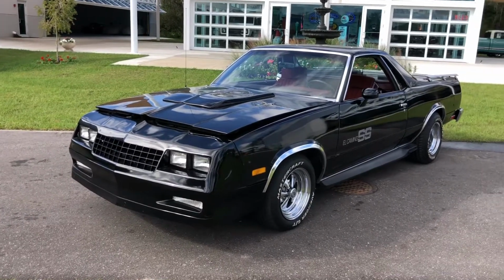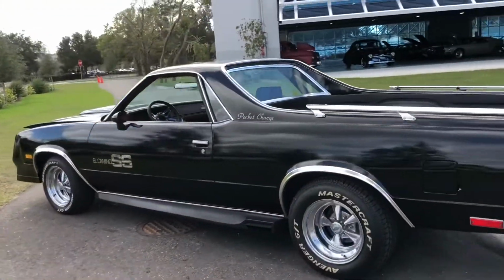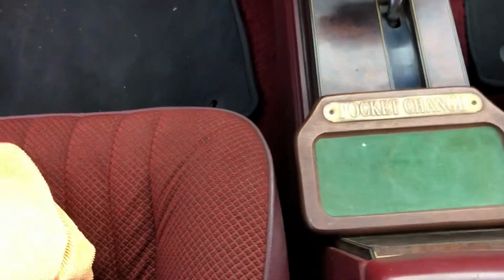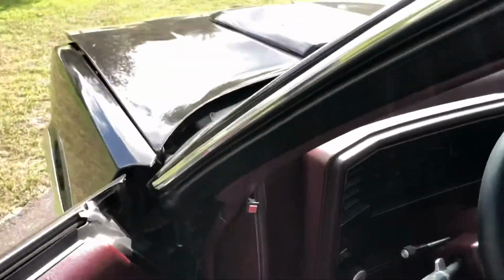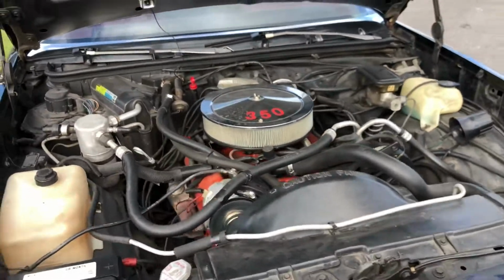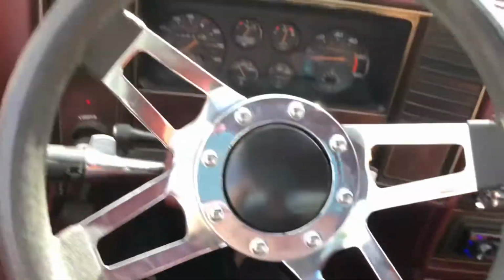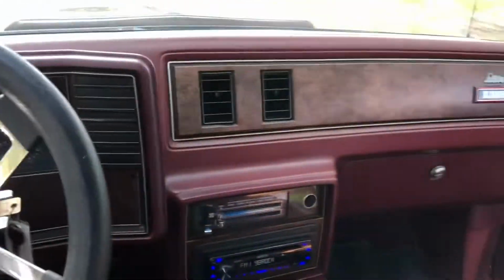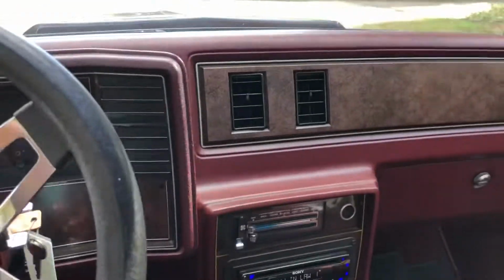1984 Chevrolet El Camino SS - Skyway Classics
1984 Chevy El Camino SS Choo Choo Package

Why This Vehicle is Special

We have a classic restored 1984 Chevy El Camino SS with the limited edition "Choo Choo Package" here at Skyway Classics. It's bold in black over Dark Red interior and a small block Chevrolet V-8 Engine and automatic transmission.

"Choo Choo Customs was a vehicle customization/conversion company based out of Chattanooga, TN that began building conversion vans in 1975. Choo Choo Customs first started converting El Caminos into Designer Series SS models in 1983.

Mechanical

The heartbeat of our Choo Choo is a small block Chevrolet V-8 Engine and automatic transmission.
It resides in the factory looking engine compartment and has Power Steering, Cold Air Conditioning, Power Disc Brakes and rides on chrome Cragar Racing Wheels with Mastercraft Avenger GT raised white letter performance tires.

Interior

Our interior is done in a matching two-tone red cloth and vinyl interior featuring twin front bucket seats with a console and the matching rear seat and red carpet, factory dash with all the correct gauges, air conditioning, automatic shifter in the wood grain console, and black floor mats.

All interior components are in good shape and look great and include a Tilt Steering Colum and black Sport Steering Wheel, Power Windows and Locks, and a stereo radio system and stereo box speakers on the back cargo area behind the seats.

Exterior

Our El Camino is painted a gloss black paint over the straight body panels, hood scoop, and bed, with El Camino SS graphics on the sides, Cowl Induction on the hood, bed liner, and a set of chrome side rails on the upper bed rails, that was all part of the Choo Choo Package.

Conclusion

This classic 1984 Chevy El Camino SS with the limited edition "Choo Choo Package" here at Skyway Classics has the small block Chevrolet V-8 Engine and an automatic transmission that gives it more power and drive ability than some other earlier El Caminos.